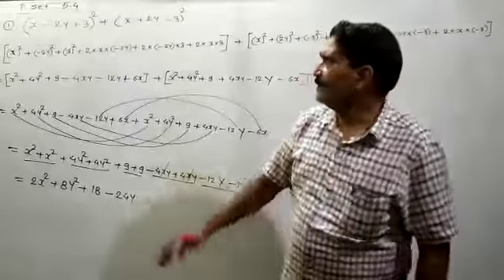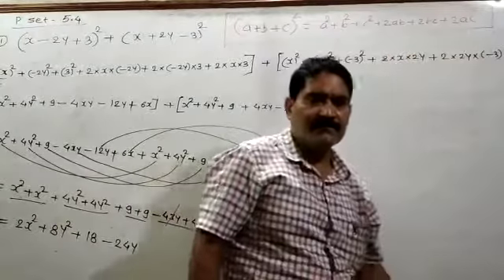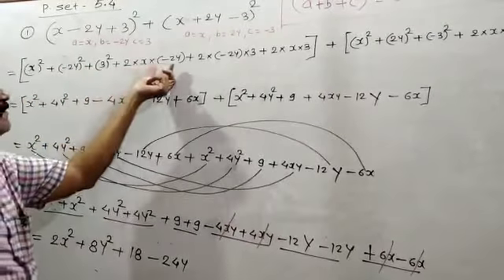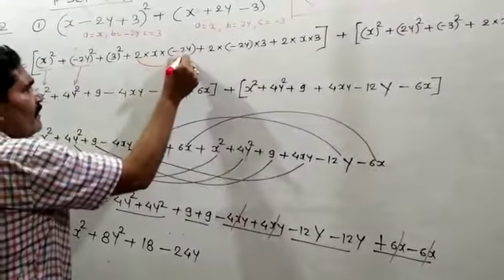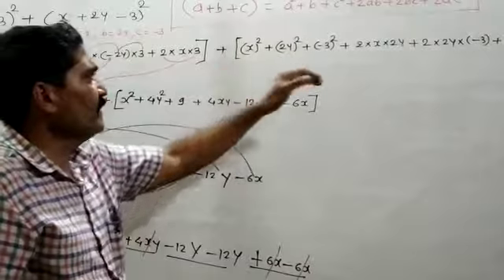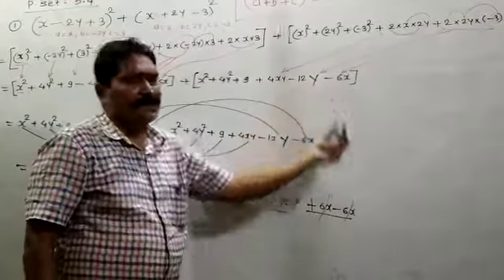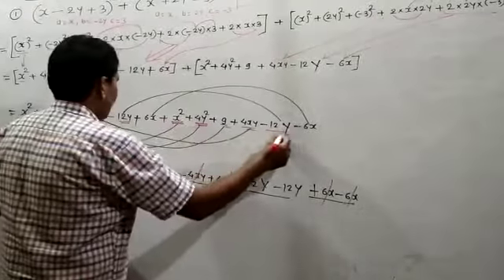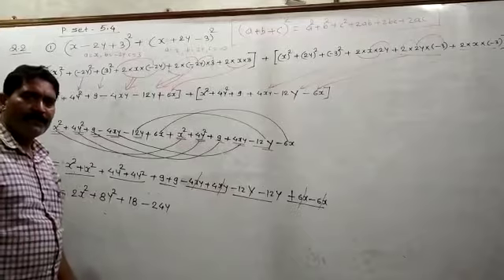Maths 7/8/20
Sharad sir